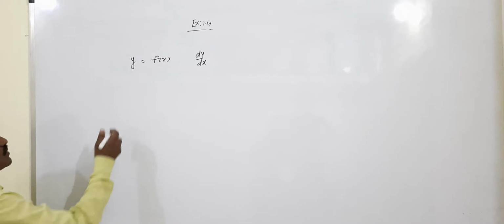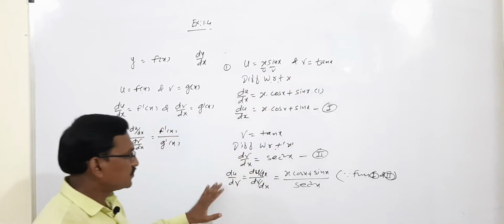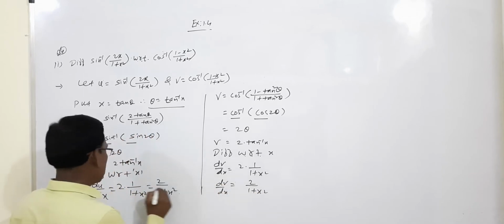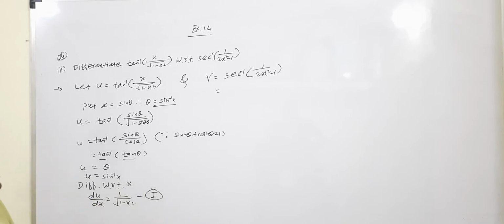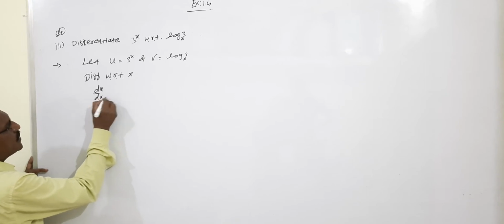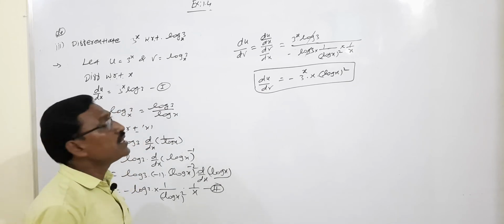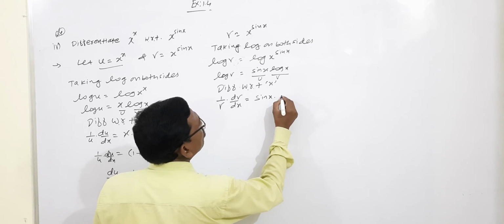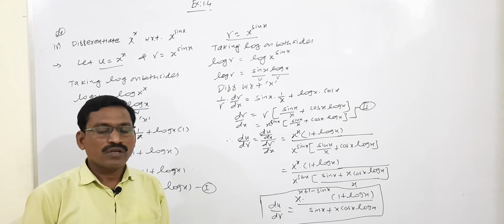19 Differentiation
Shri. Bange R.B.
Vivekanand Arts Sardar Dalipsingh Commerce and Science College, Samarthnagar, Aurangabad.